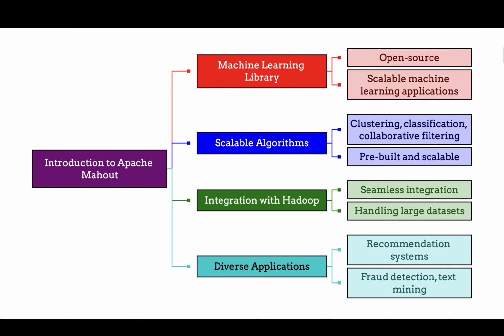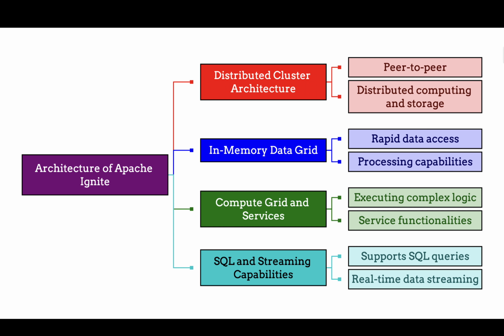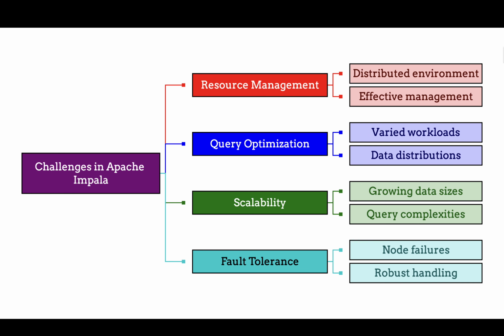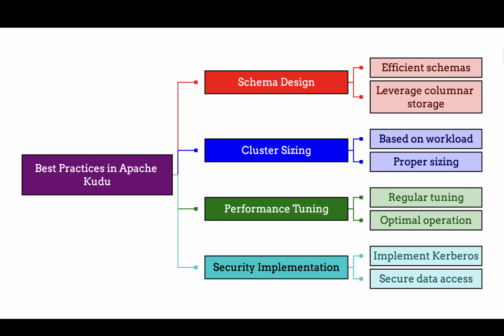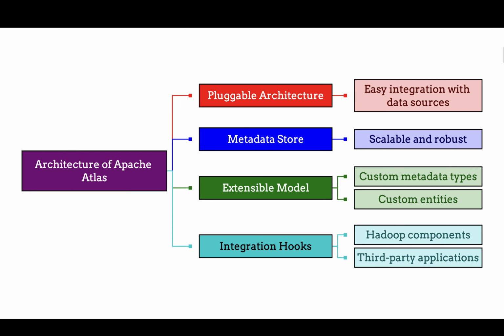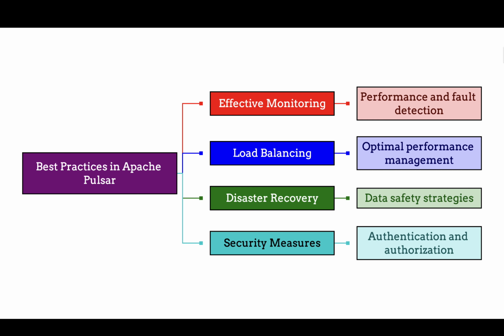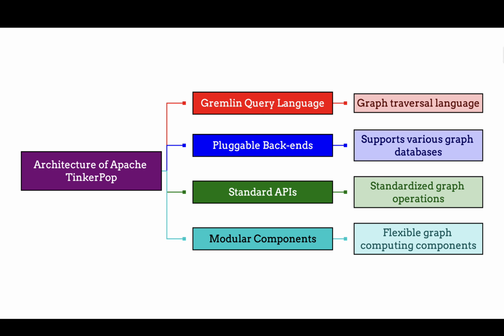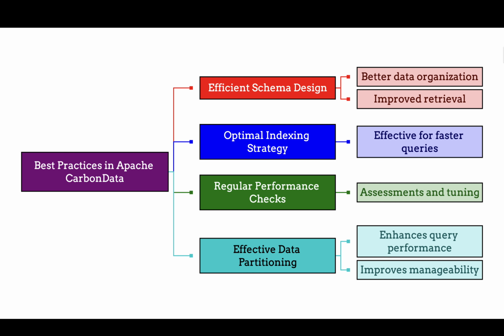Big Data Technologies Part 5